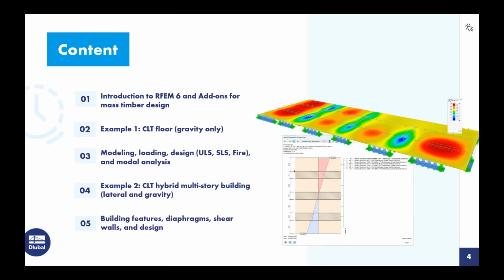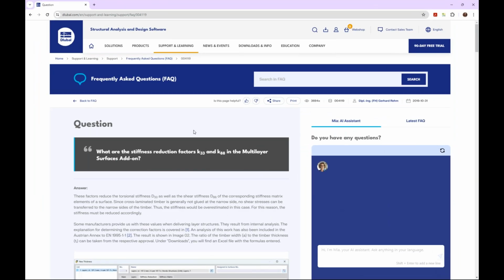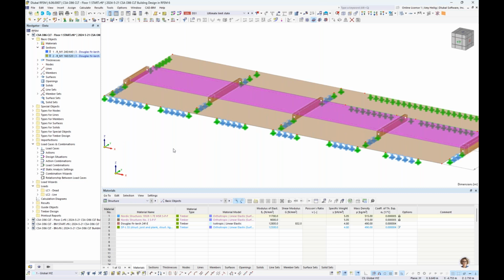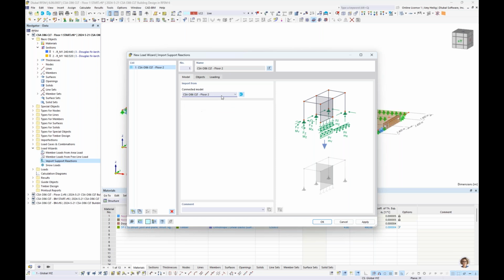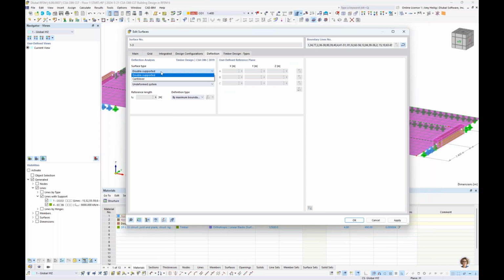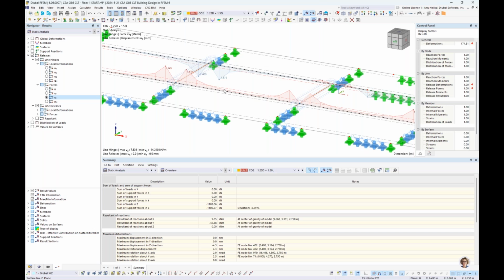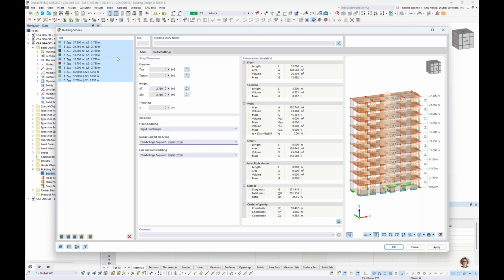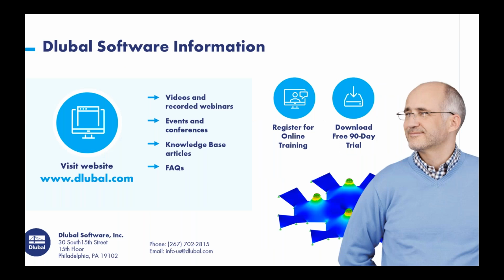[EN] Webinar | Bemessung von Brettsperrholz nach CSA O86:19 in RFEM 6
In diesem Webinar wird der Bemessungsablauf für mehrgeschossige Gebäude aus Brettsperrholz gem. to CSA O86:19 in RFEM 6.

Zeitplan:
00:00 Einführung
03:18 Beispiel 1: Überprüfung des Holzdeckenmodells
24:25 Belastung und Lastkombinationen
32:55 Eingabe der Daten für das Add-On Holzbemessung
39:45 Analyse- und Bemessungsergebnisse
45:08 Schwingungsanalyse mit dem Add-On Modalanalyse
47:55 Beispiel 2: Prüfung eines mehrstöckigen Gebäudemodells
49:45 Eingabedaten für das Add-On Gebäudemodell
56:52 Analyse- und Bemessungsergebnisse
1:02:21 Fazit